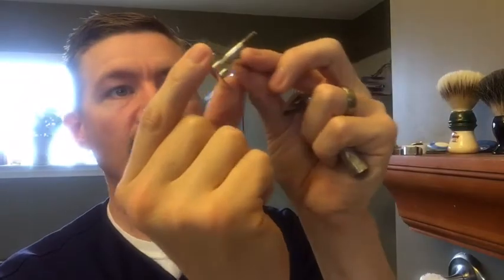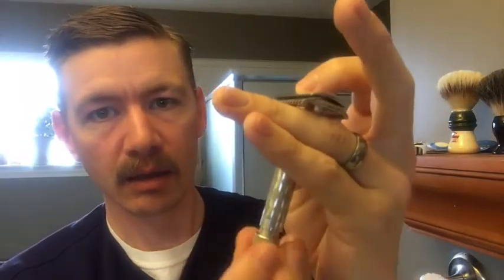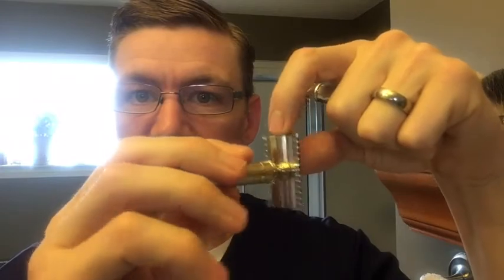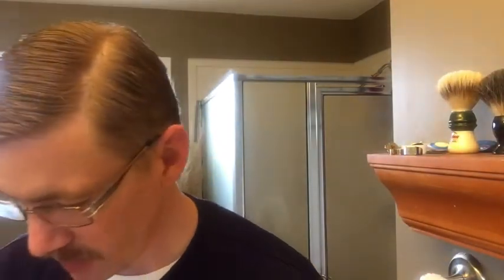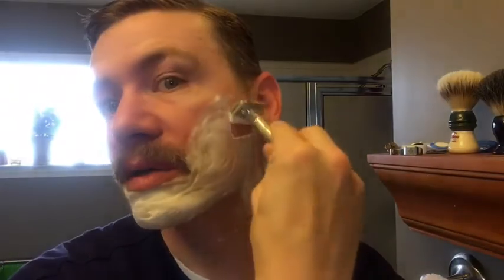DE Shaving with The Holy Black and Bostonian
I will be doing something about the light behind me.  Sorry for that.

Gillette Bostonian with a Voskhod Blade

Also you can google any razor that you want info on, Badger and Blade and The Shave Den are great resources